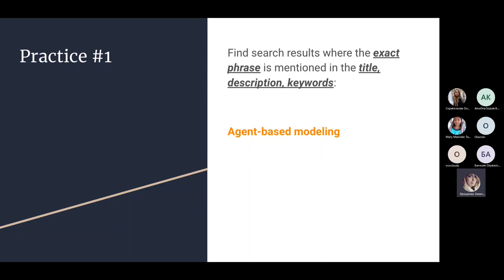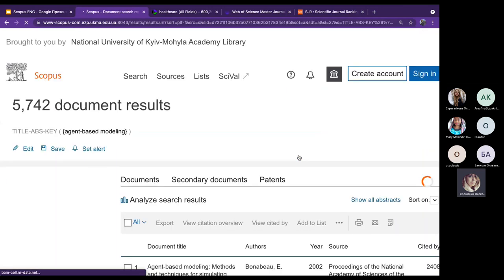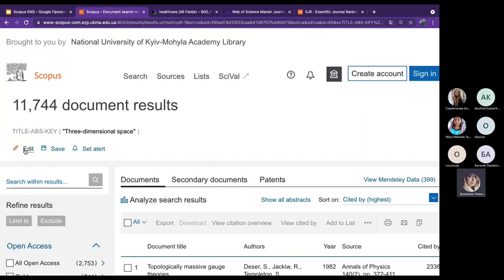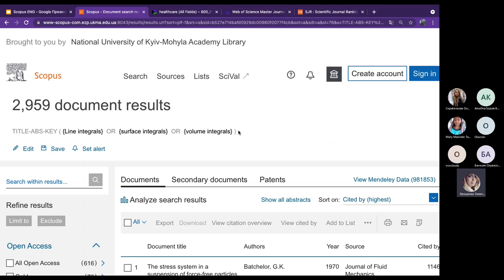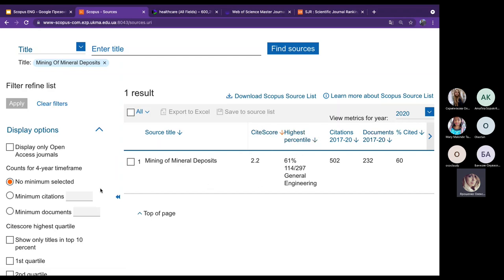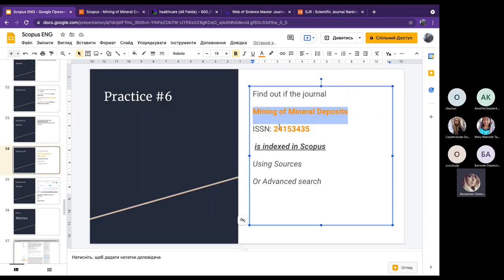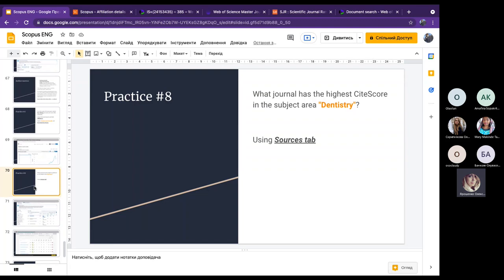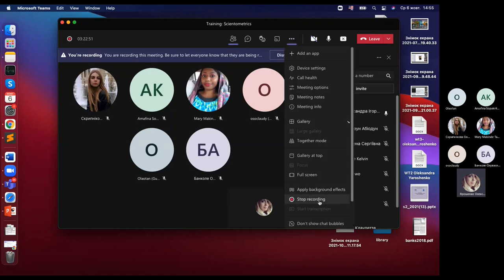Scopus for NaUKMA students. Part 2: practice and metrics (ENG)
06/10/2021 - Scopus for NaUKMA students:  Part 2: practice and metrics (ENG)

Abstract and citation database of peer-reviewed literature, Scopus helps find relevant and trusted research, identify experts, and access reliable data, metrics, and analytical tools for confident research strategy decisions.